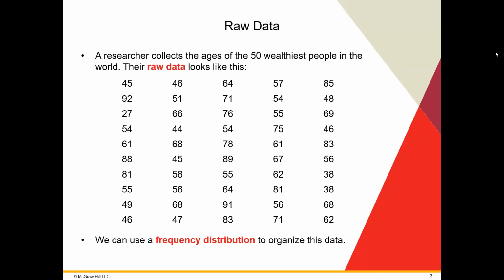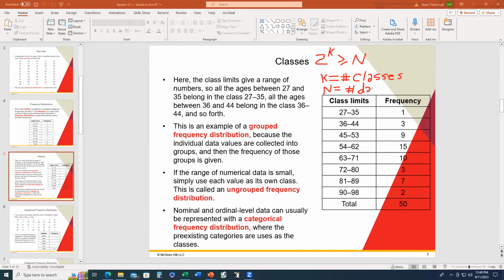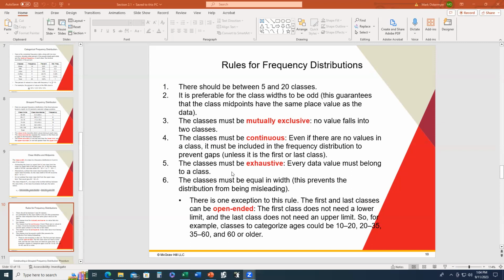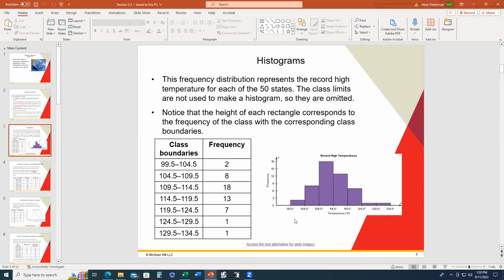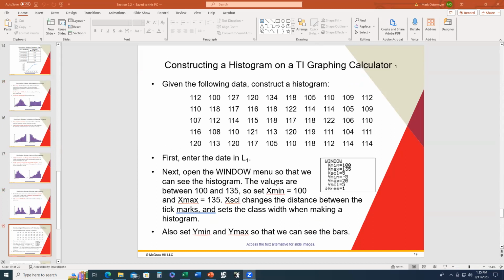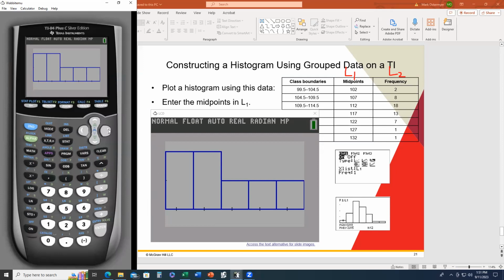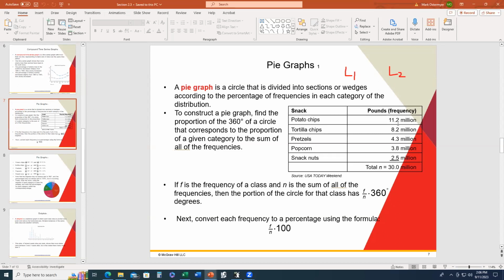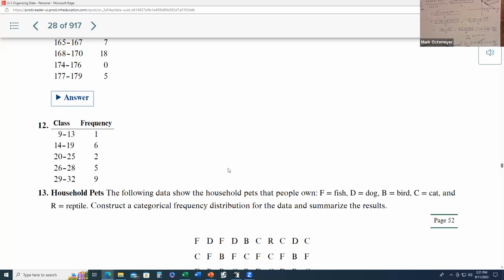GMT20230911 163309 Recording 1920x1080